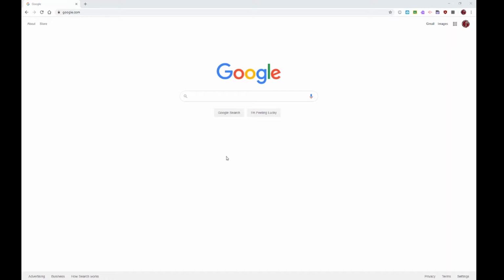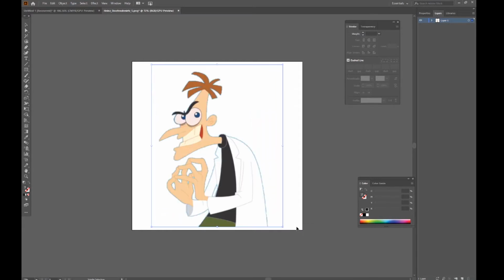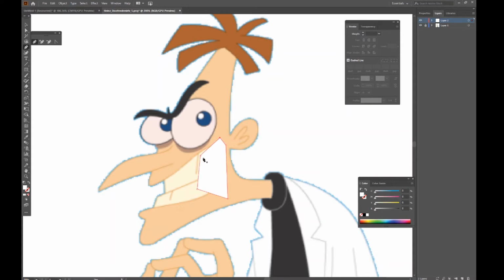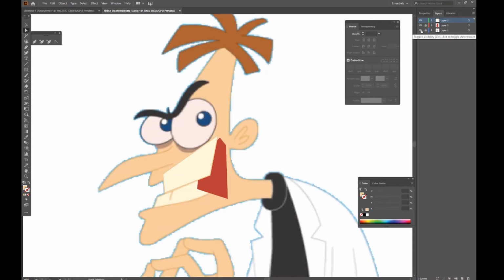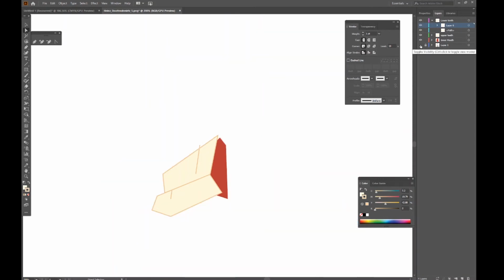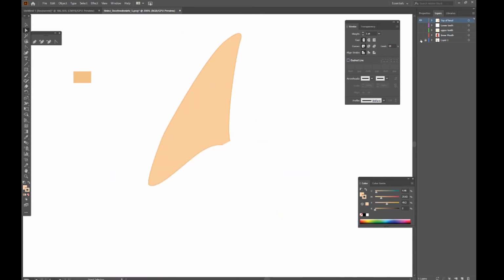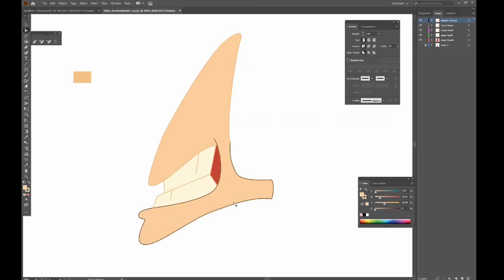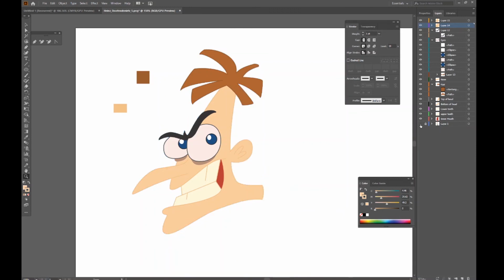Pen Tool Character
walk through of your final pen tool assignment. It is done in Illustrator but the principles are the same in both programs.